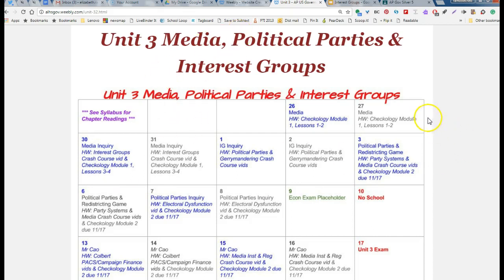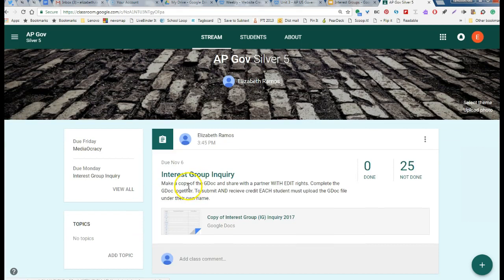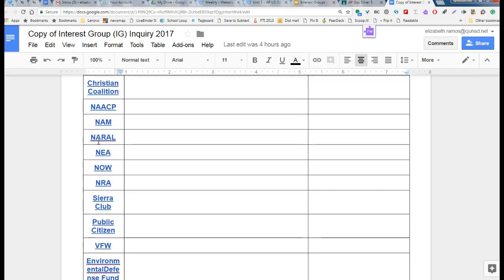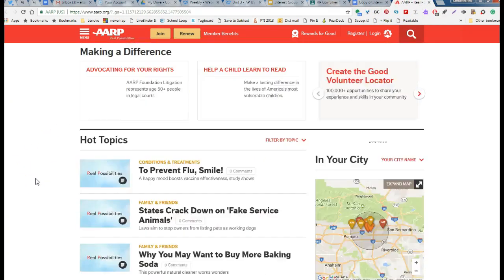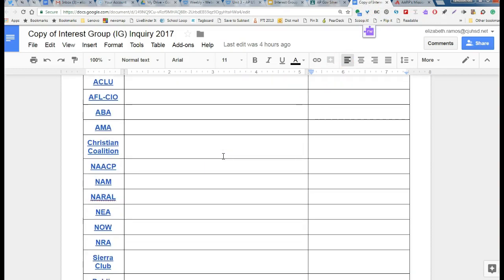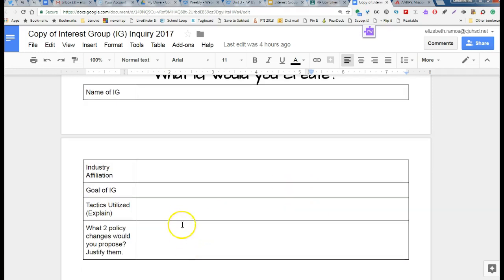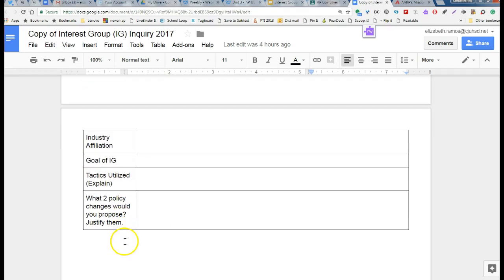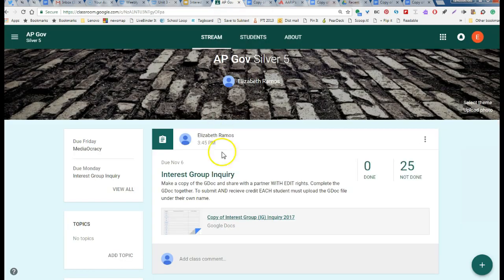APGov Nov 2 Sub vid